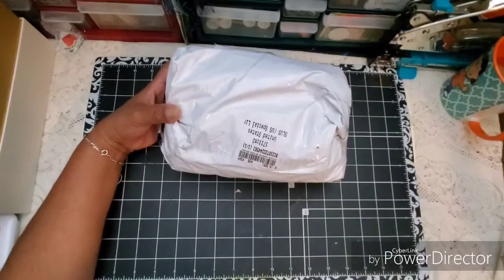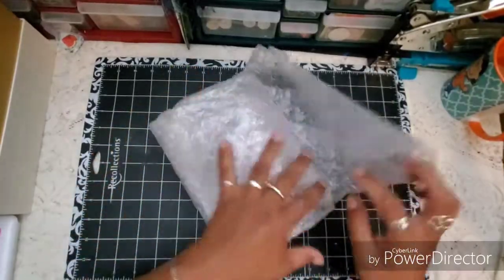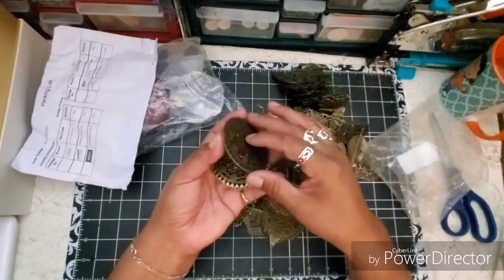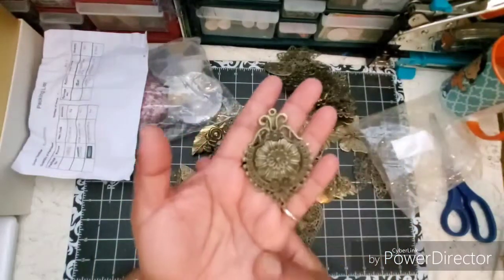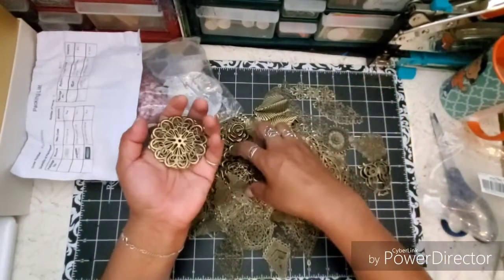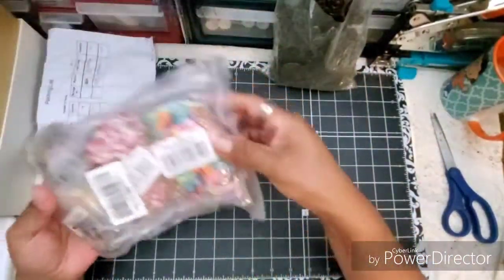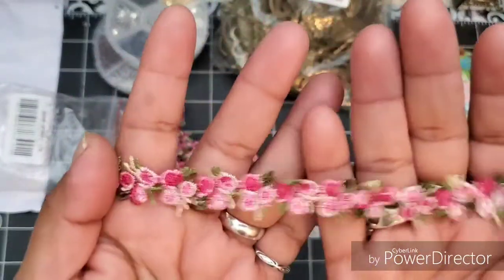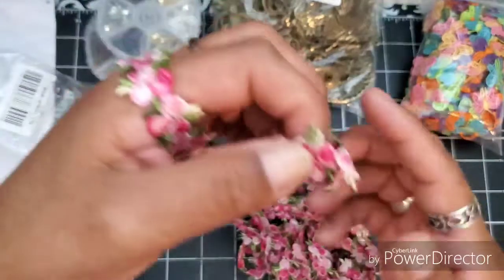Beebeecraft Unboxing- Craft Supplies for Junk Journals and More!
Beebeecraft YouTube Program:
Get Free Products by doing videos for us, you will get the chance if  you have more than 100 subscribers.

For Snail Mail:
**New**Mailing Address:
Maria Varano